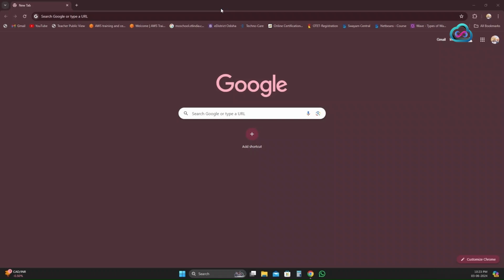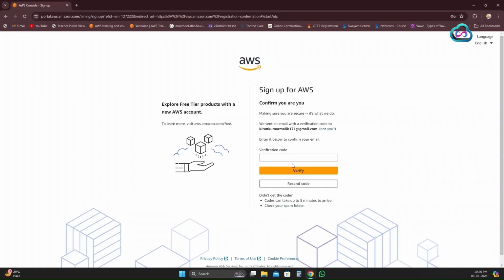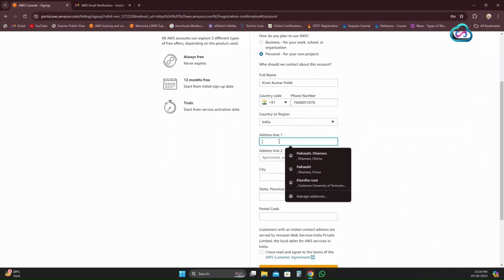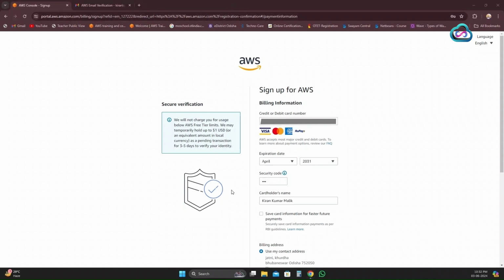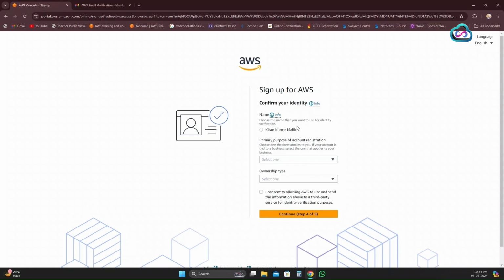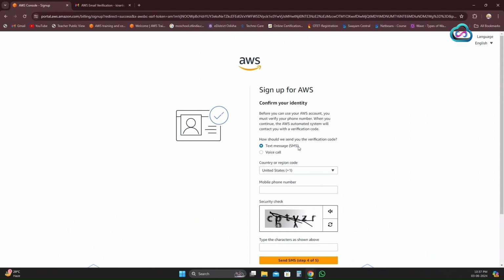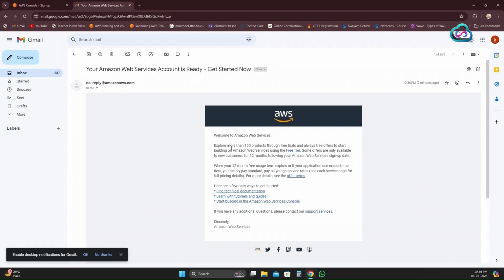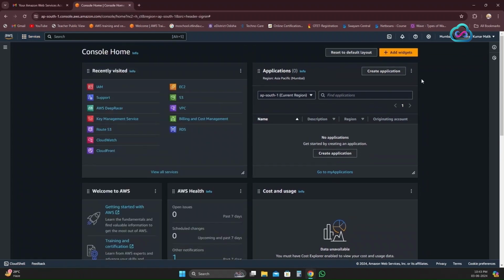How to create an AWS Management Console account || Amazon Web Services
Welcome to My tutorial on creating an AWS Management Console account! Amazon Web Services (AWS) is a comprehensive and widely adopted cloud platform, offering over 200 fully-featured services from data centers globally. Whether you're a developer, system administrator, or tech enthusiast, getting started with AWS is a crucial skill. In this video, we'll walk you through the process of creating your very own AWS Management Console account.